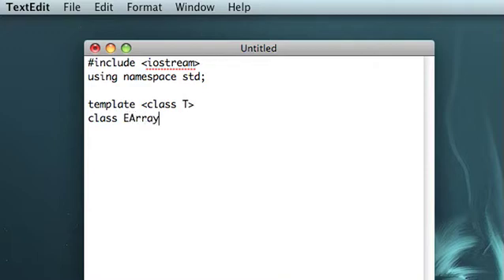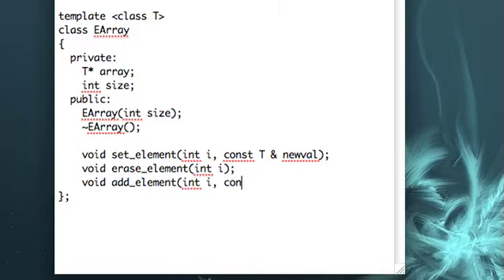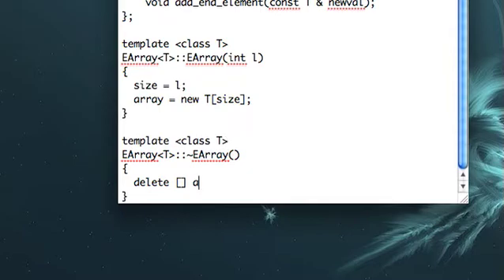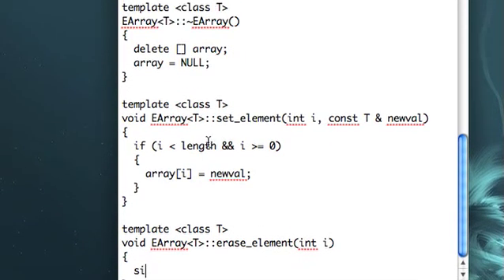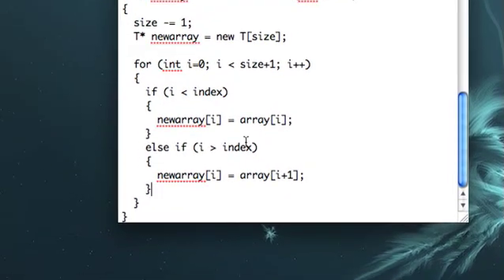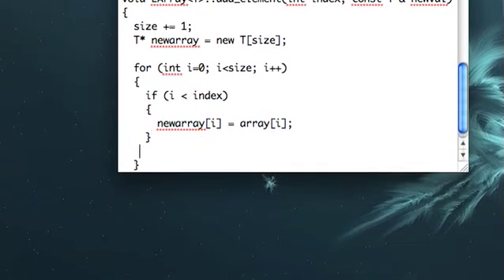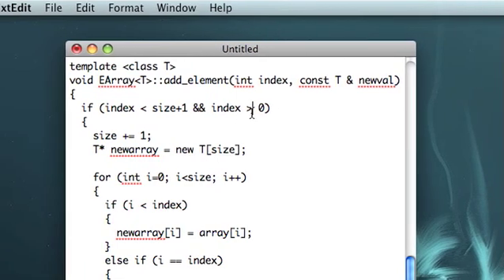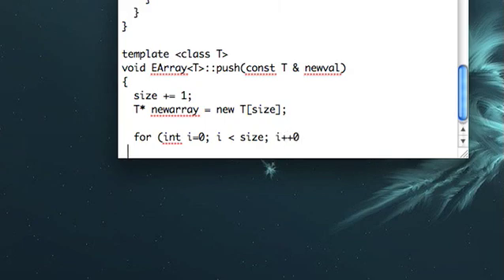C++ Basic Skills: Lesson 28 "Our Expandable Array Class" (part 1 of 2)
In this lesson we use templates with classes in a more practical example to create an Expandable Array that works with any type of data.